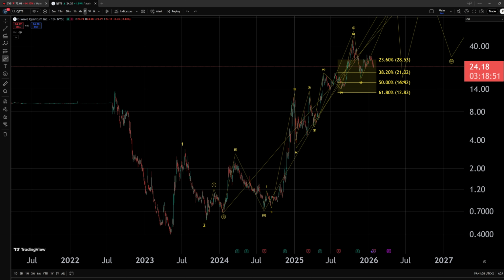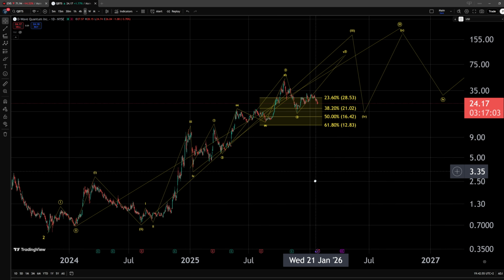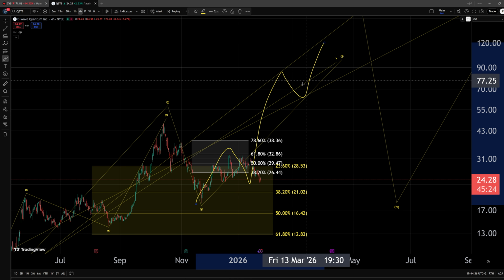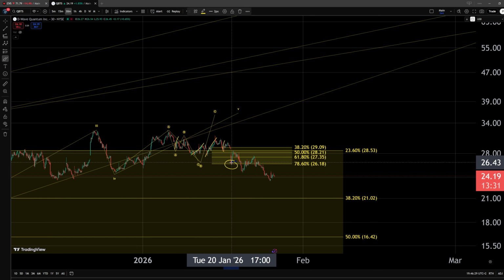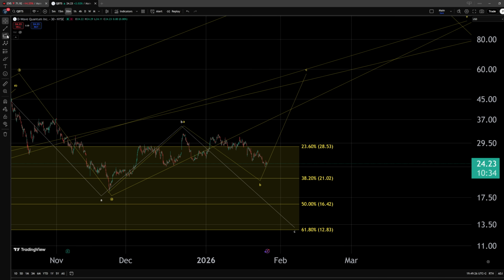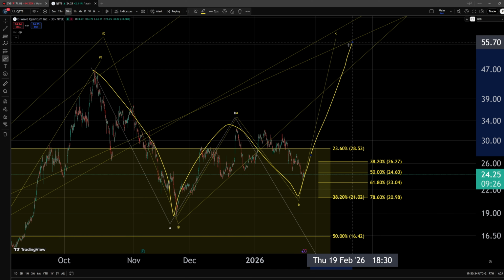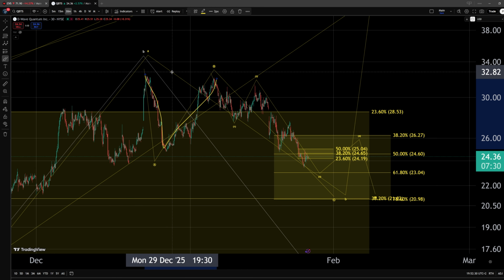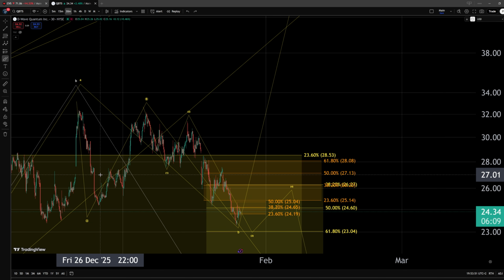D-Wave Quantum : QBTS Stock Analysis with Elliott Wave + Trade Setup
In this video, I cover D-Wave Quantum $QBTS and show you key interpretations using Elliott Wave and technical analysis to identify high-probability price levels.

What's inside:
Elliott Wave Count: My current wave interpretation for D-Wave Quantum.
Key Levels: Critical support, resistance, and Fibonacci targets.
Trading Strategy: Potential entry and exit points based on the current chart.